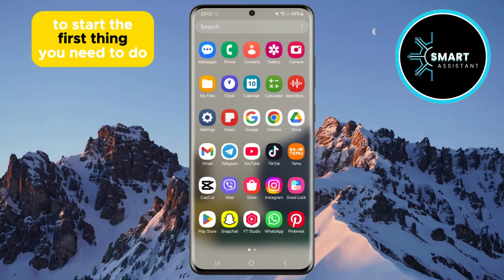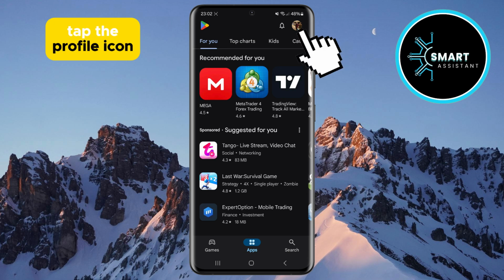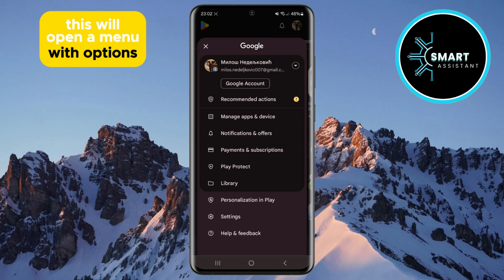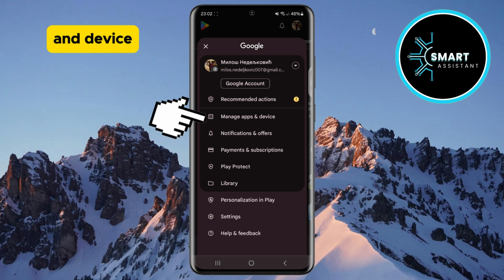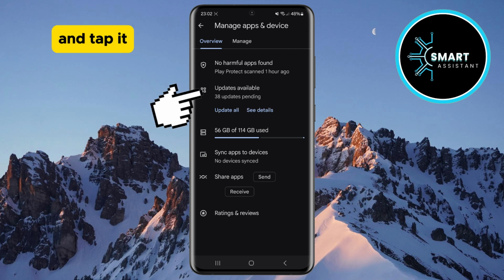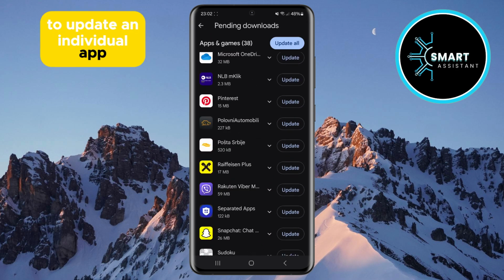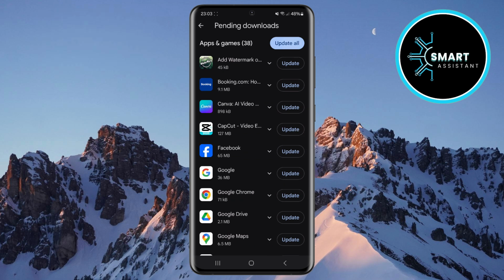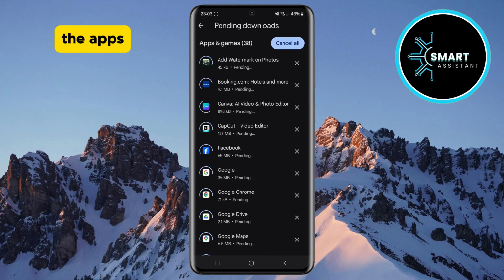How to Update All Apps on an Android Phone (Quick&Simple) 2025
Are your apps running slower, or are you seeing error messages? It might be time for an update! In this tutorial, I’ll show you how to easily update all the apps on your Android phone. This option not only improves performance but also enhances the security of your apps.